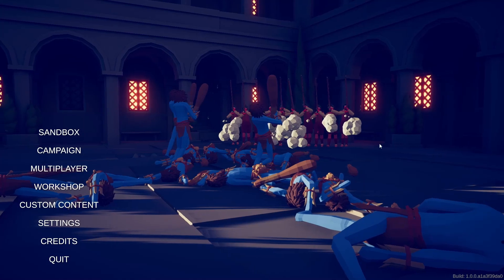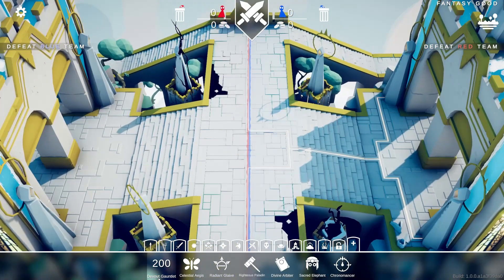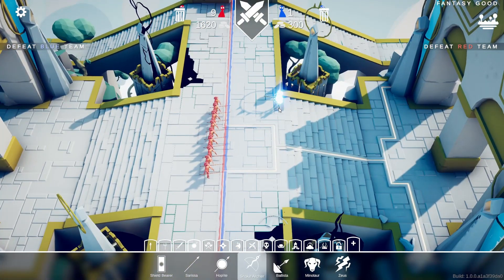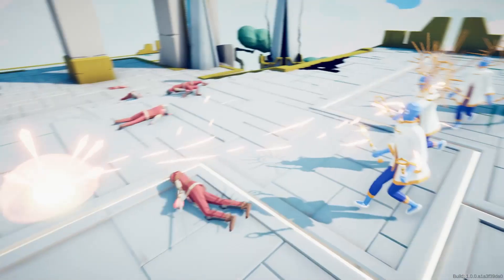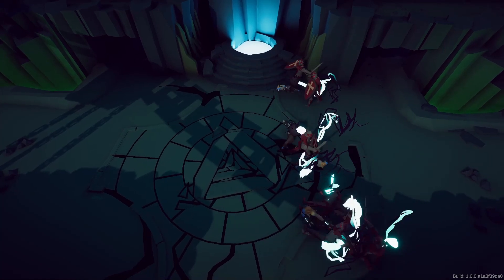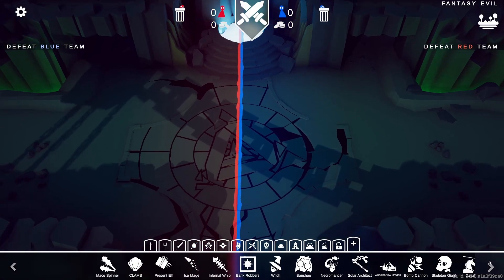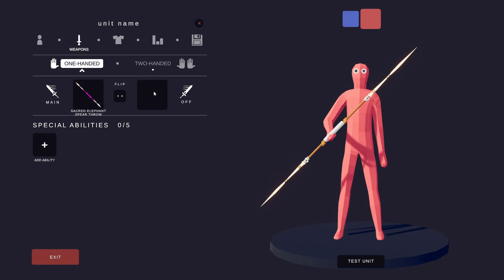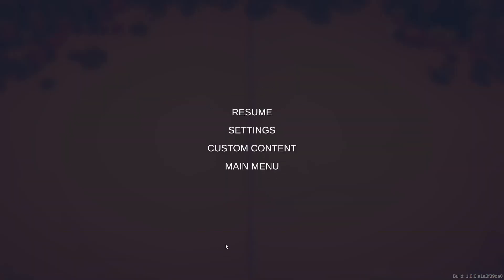The Full Release of TABS!!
Finally, Totally Accurate Battle Simulator is now fully released!  Landfall has added 2 new factions, 2 secret units, 2 maps and multiplayer!
Also, Totally Accurate Battlegrounds is now free to play!
Go try it for yourself!